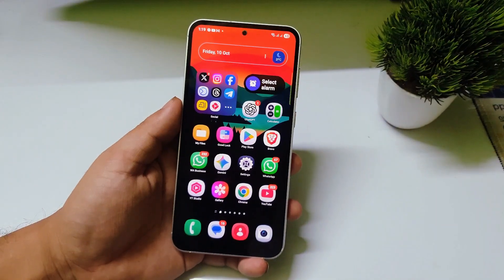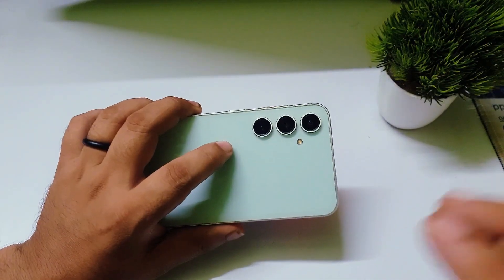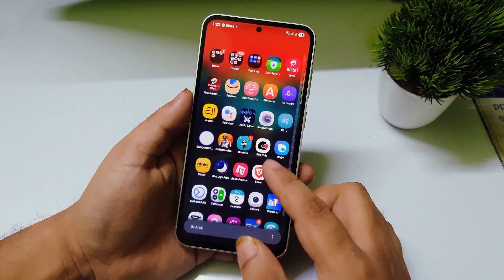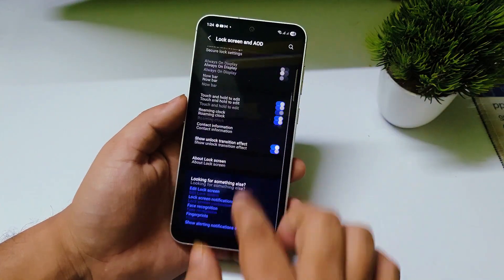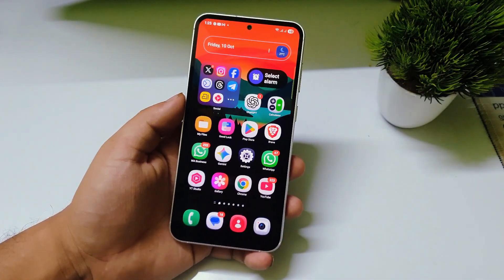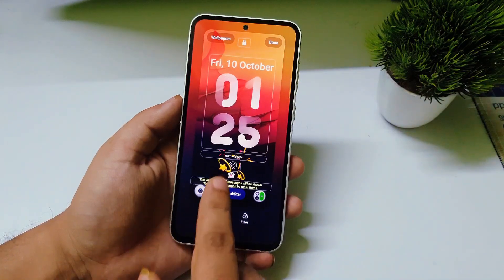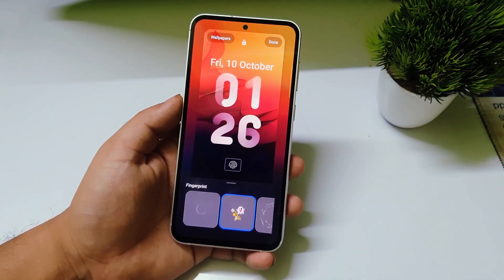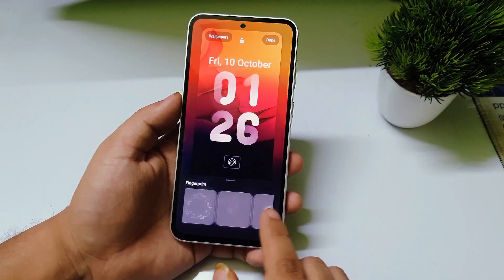How to Change Fingerprint Animation on Samsung Officially 🫆 | Latest Update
How to Change Fingerprint Animation on Samsung Officially 🫆

Samsung just rolled out the latest One UI 8.0 update based on Android 16, and it brings some amazing new fingerprint animations Effecs! 🔥

In this video, I’ll show you how to change fingerprint animationon Samsung phone — no third-party apps, no mods — 100% official feature added by Samsung.

📌 Topics Covered:

How to change fingerprint animation Samsung

Samsung fingerprint animation new styles

One UI 8 fingerprint effects

👉 Works on most Samsung Galaxy devices including:

Samsung Galaxy S25 Ultra / S25+ / S25

Samsung Galaxy S24 Ultra / S24+ / S24

Samsung Galaxy S23 FE / S23 Ultra

Samsung Galaxy A55 / A35 / A54 and more!